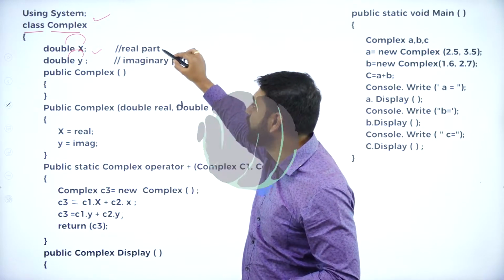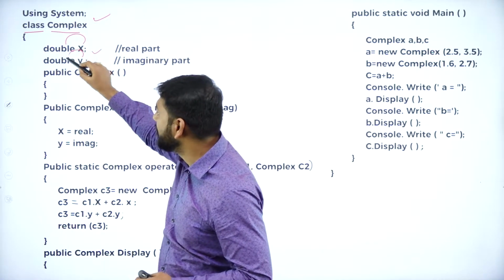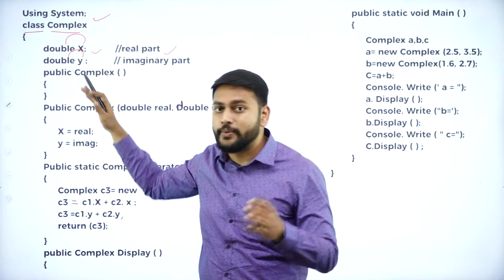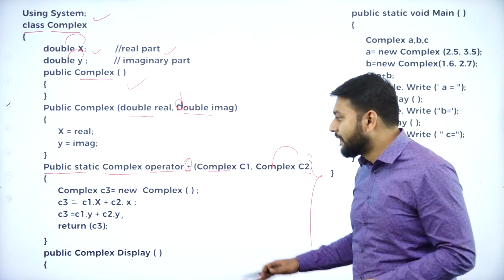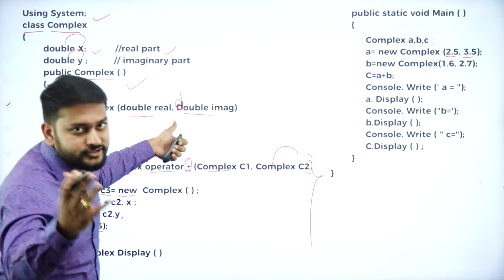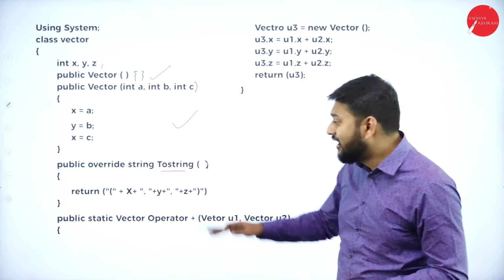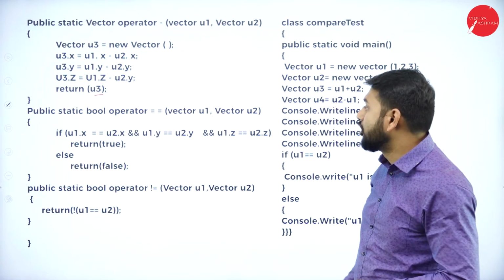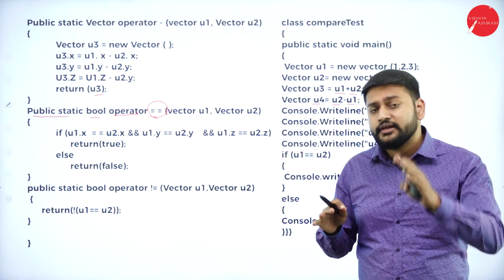DAY 23 | .NET PROGRAMMING | VI SEM | B.C.A | OPERATOR OVERLOADING IN C# | L2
Course : B.C.A
Semester : VI SEM
Chapter Name : OPERATOR OVERLOADING IN C#
Lecture : 2